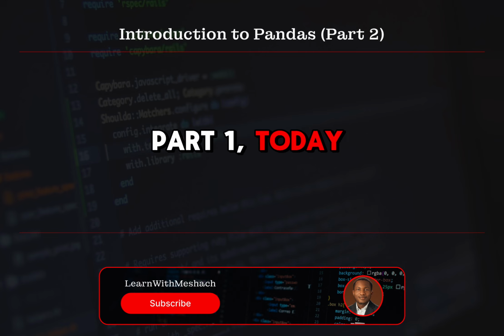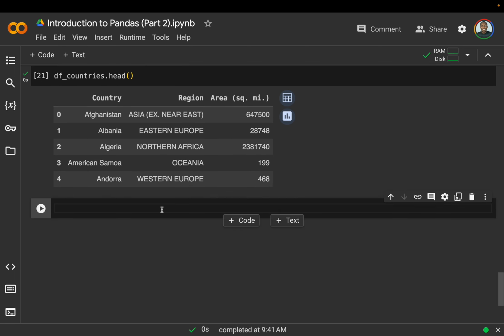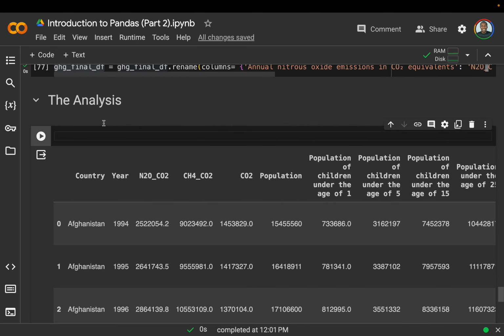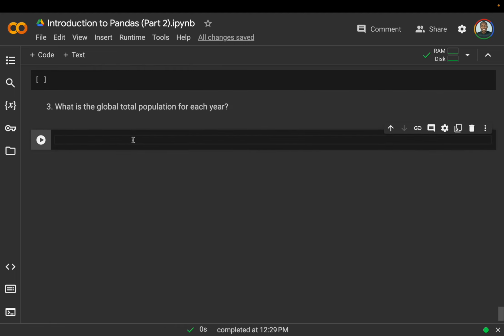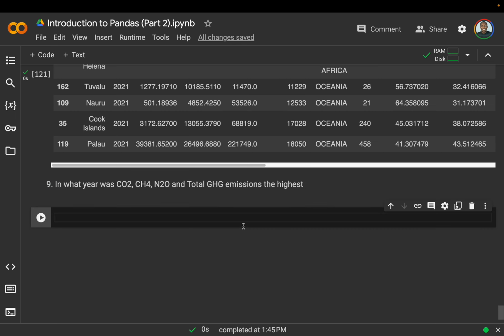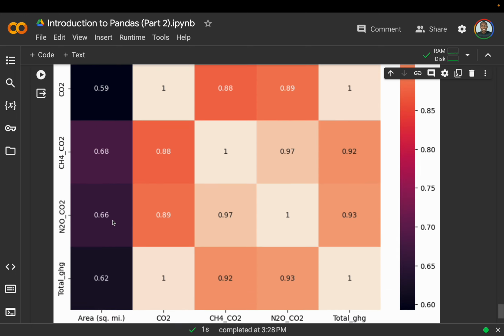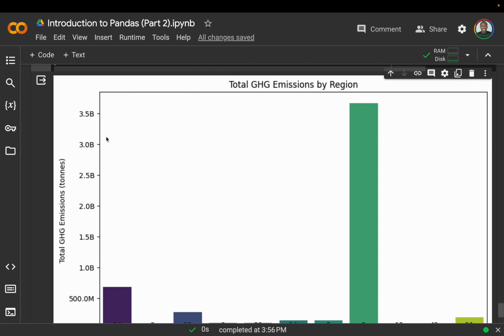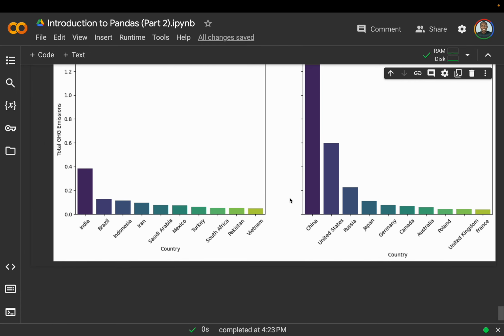Python For Data Analysis: Who’s Really to Blame for Greenhouse Gas Emissions?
📊 Get ready to sharpen your Pandas skills as I guide you through the process of loading, cleaning, and exploring the real-life dataset. Uncover fascinating insights into global trends, regional variations, and the overall impact of greenhouse gas emissions on our planet.

Whether you're a beginner looking to enhance your data manipulation skills or an experienced data enthusiast seeking practical applications, this tutorial is for you!

Data source:
GHG (CO2, N2O, CH4)